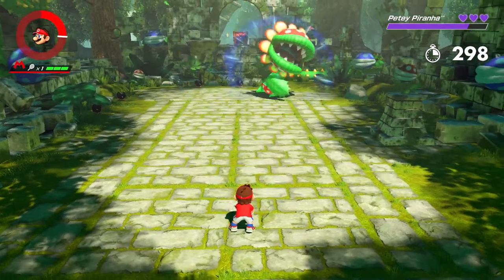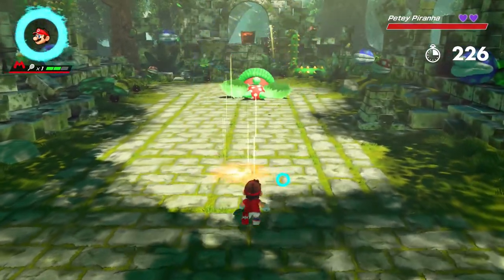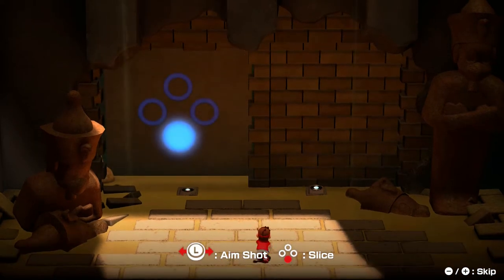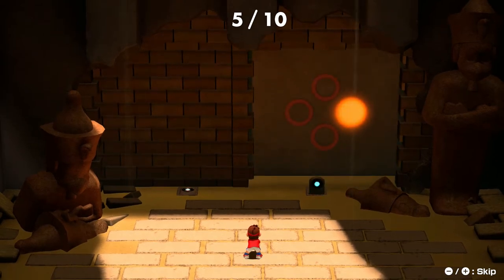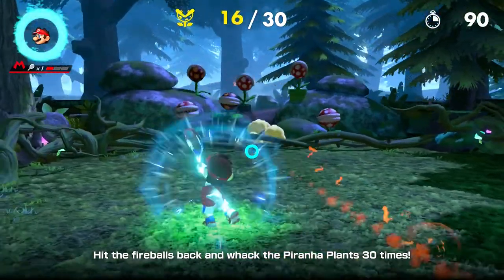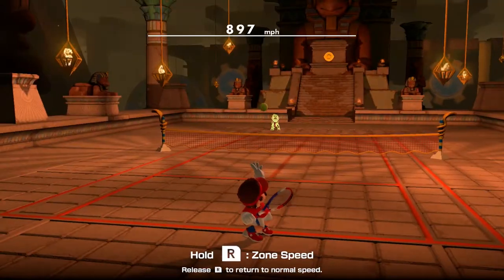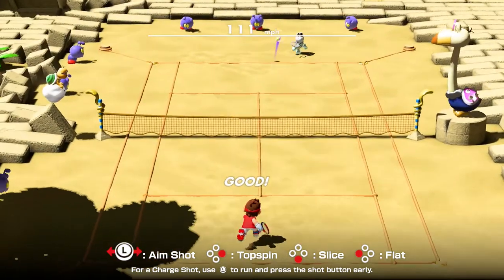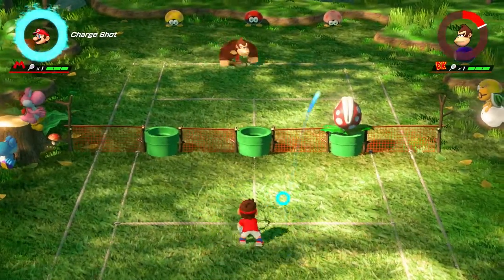Mario Tennis Aces | Preview - New Gameplay!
Mike Stubbs went to play Mario Tennis Aces for Nintendo Switch, and Adam Cook reviewed the Wii U version. The two chat about what's new, and how impressive this new game seems to be.